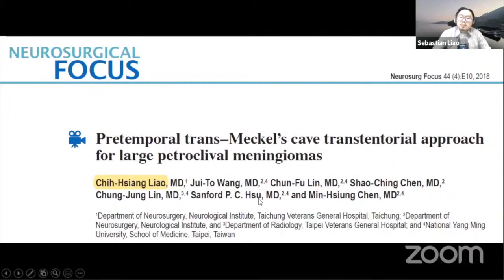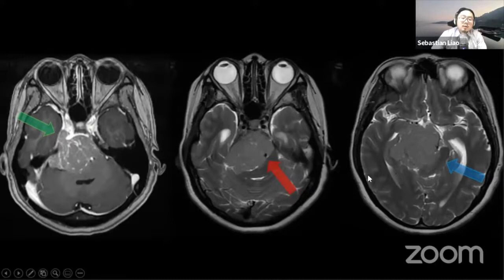Pretemporal Trans Meckel's Cave Approach for Large PCM